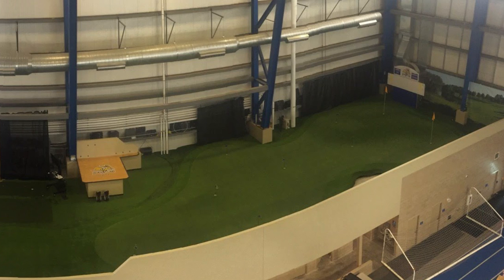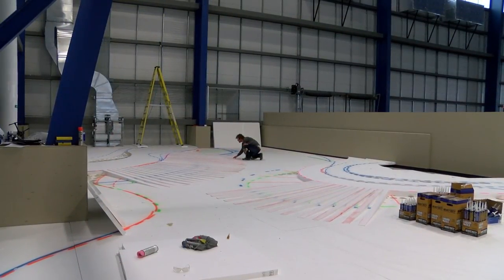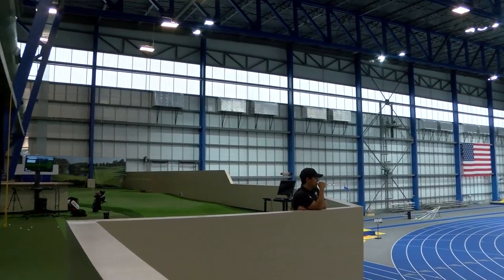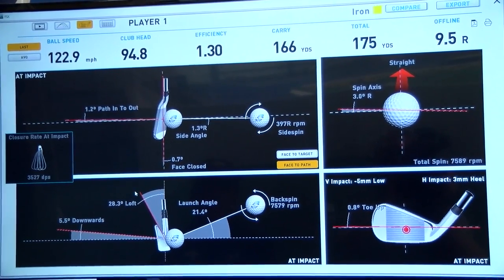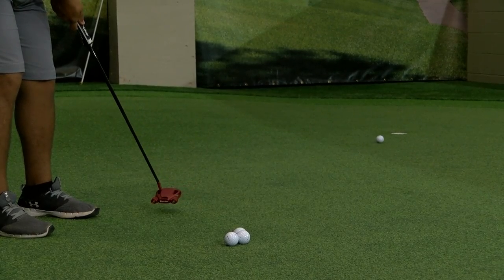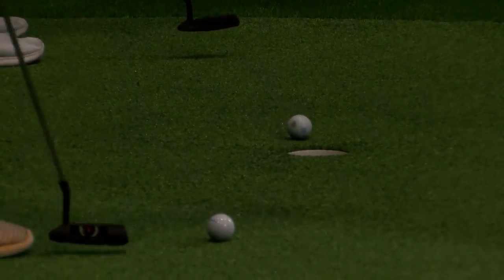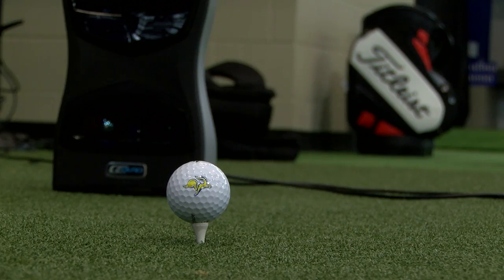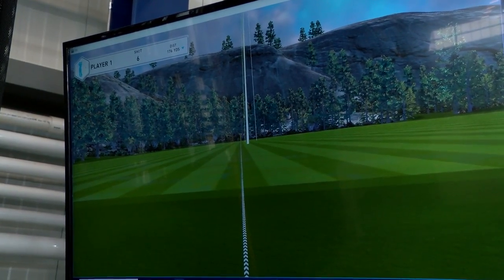Golf Indoor Practice Facility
A look at the new indoor practice area for the South Dakota State Golf programs inside the Sanford Jackrabbit Athletic Complex.